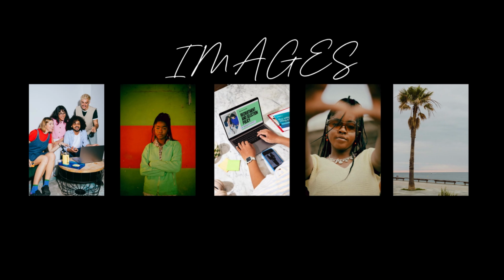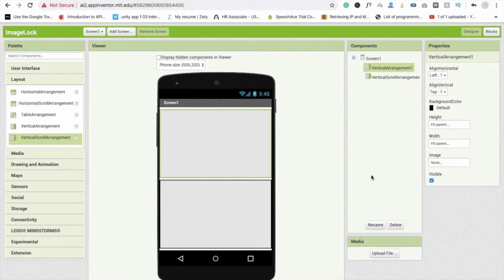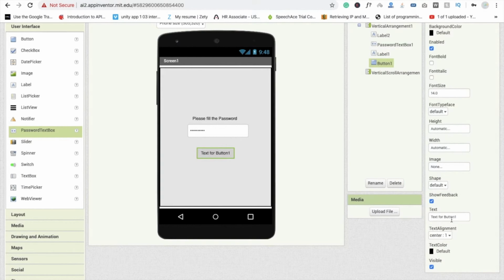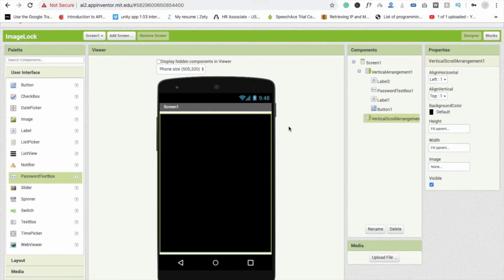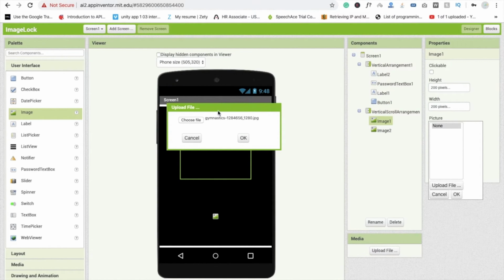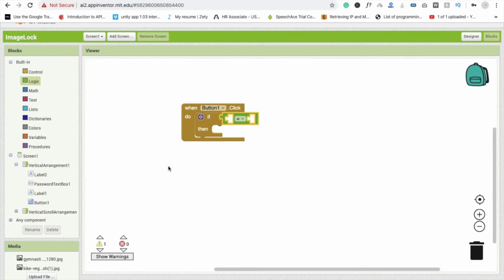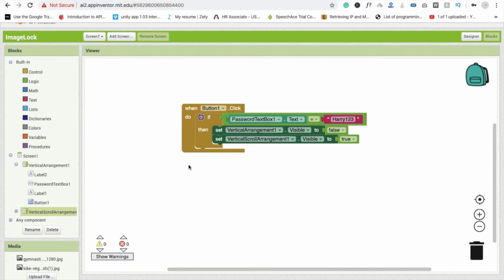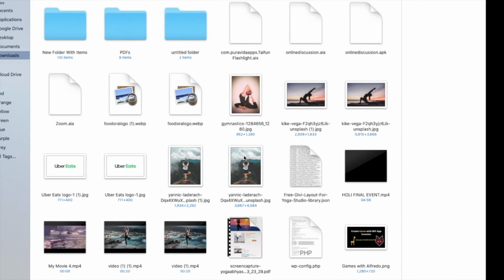Build a Secure Photo Vault in MIT App Inventor | Full Tutorial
🔐 Want to keep your private photos hidden and secure on your phone?

In this tutorial, I’ll show you how to build a Photo Lock App using MIT App Inventor — step-by-step and beginner-friendly! This app allows users to select photos, hide them behind a password or PIN, and display them only after authentication.

What you’ll learn:
✅ How to create a password screen
✅ How to pick and store images securely
✅ Show or hide photos based on user access
✅ Customize UI for a clean vault experience
✅ (Bonus) Tips for improving privacy and layout

📱 All this done with no coding, just using MIT App Inventor’s visual blocks!

Perfect for students, beginners, or anyone learning to make utility or privacy-based apps. You can even modify this app to lock videos or other private data.

💡 Keep your content safe, and learn app development along the way!